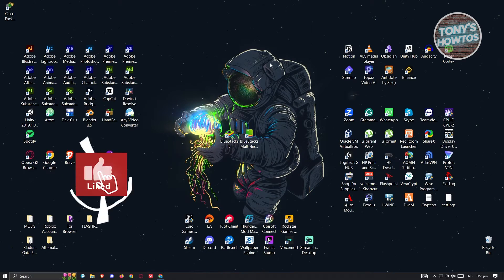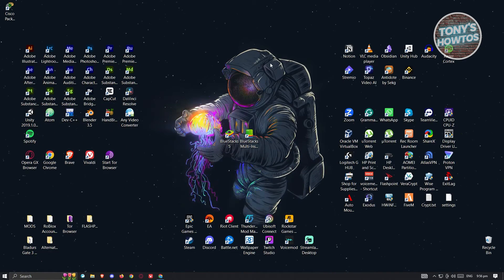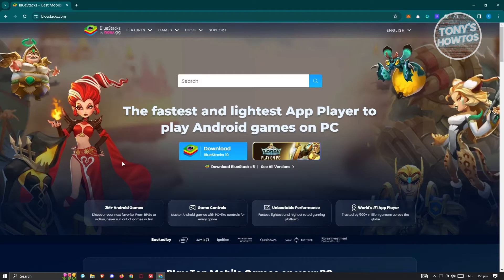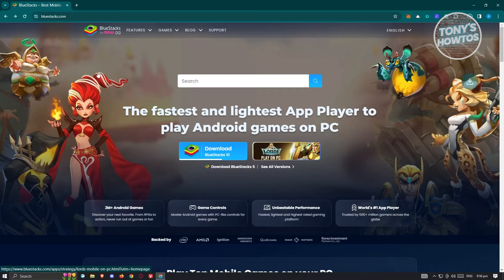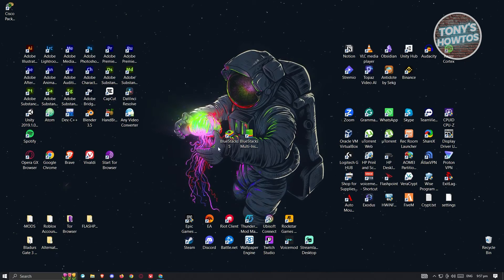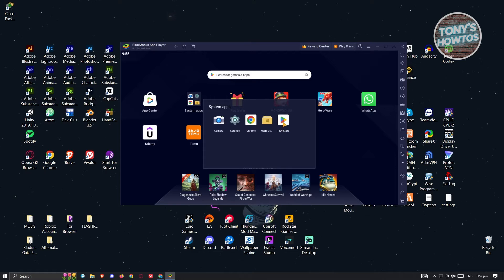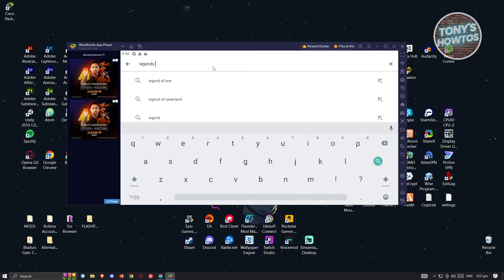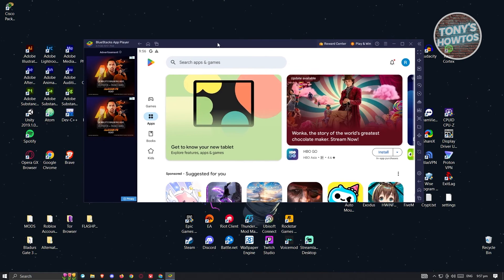How to Play Legend of Mushroom on PC (2026)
In this video I show you How to Play Legend of Mushroom on PC in 2026. The quick and easy tutorial how to download legend of mushroom to laptop. Do you want to know step by step how to install legend of mushroom on windows laptop in 2026? Yes? Great!